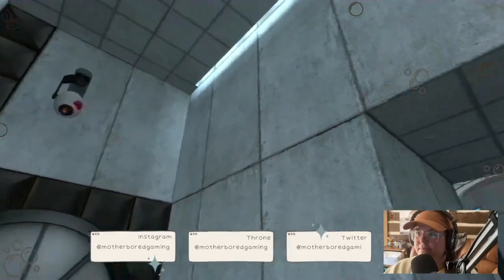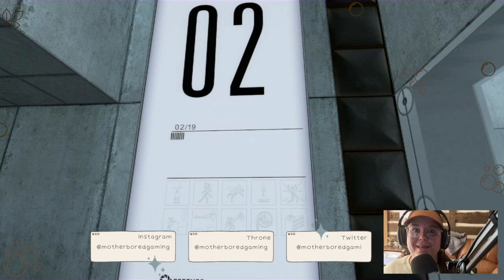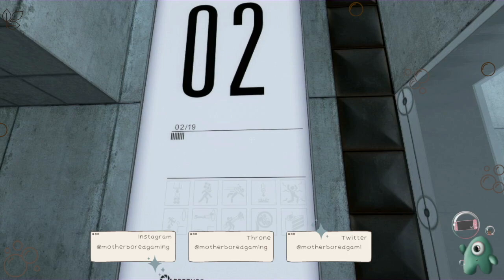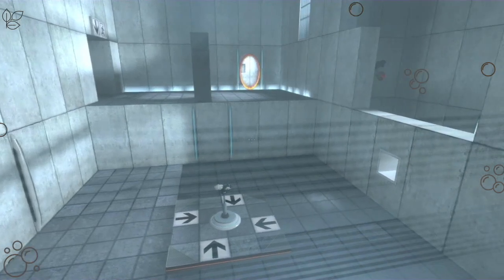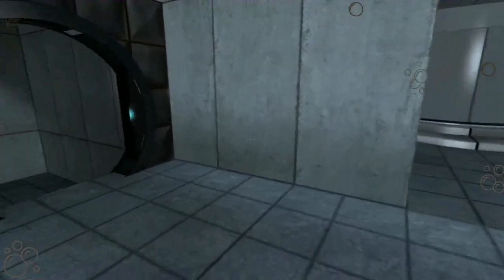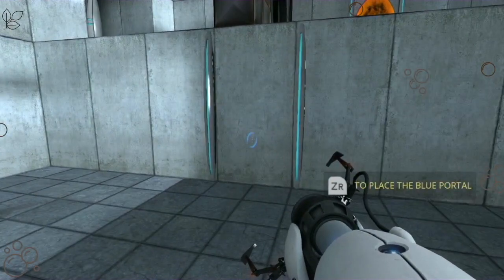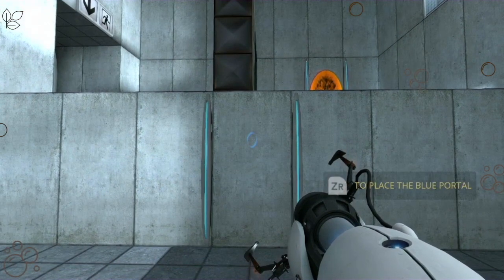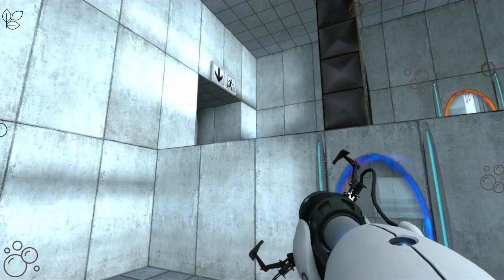Portal - Chapter 2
🫧 My Etsy shop is open and I’m taking orders!

All the best items from my channel are on my Throne Storefront!
🎮 I also started rating the different games I’ve played… Check them out in the “games” section.